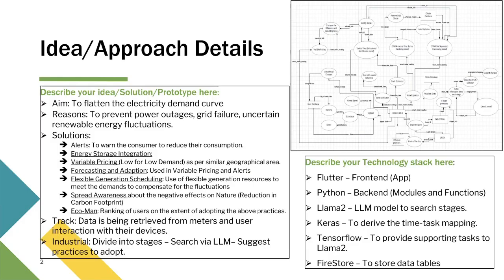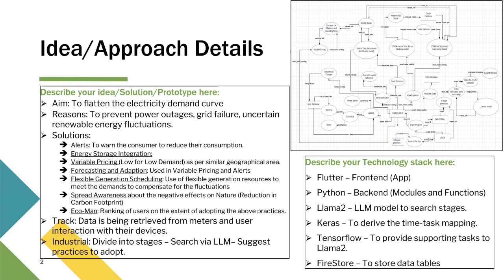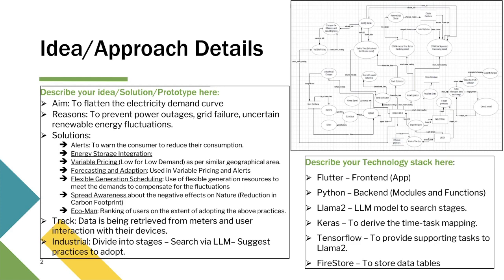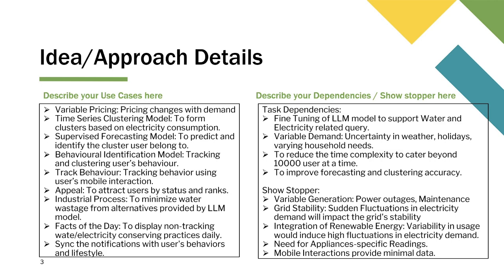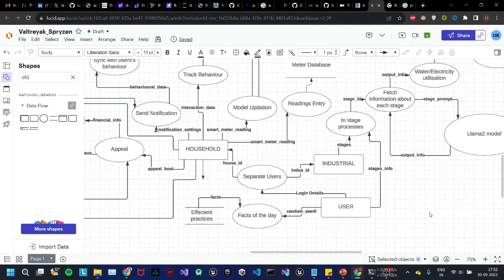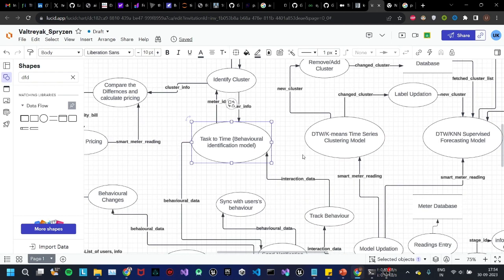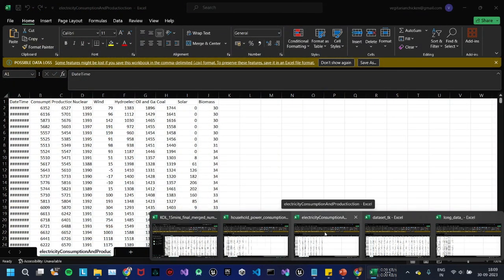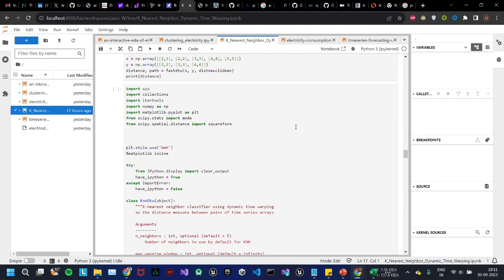Electricity Demand Flattener by Team Valtreyak Sprryzen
The Objective of this project is to satisfy electricity demands of every region of India 24/7. This project is achieving this by incorporating the principle of flattening the electricity demand curve as sudden rise/fall in electricity demand leads to machine failure and wastage of electricity to change the grid supply to such fluctuations, and which further leads to power outages. Solution to the above problem is by changing the user's behaviors' to balance the electricity needs. When the electricity demand is constant then the chance of grid failure and wastage of wattage during meeting the fluctuations in electricity demand will be negligible and hence power outages will be drastically reduced. The following points explain the underlying feature of this project:
1) Aim to prevent Power Outages (Flattening the Demand Curve).
2) To reduce the probability of grid failures (Flattening the Demand Curve).
3) Why this model? = Domestic Household Datasets are lacking the appliances specific metering.
4) Why flattens the curve? a) Renewables Resources (Solar Panel during Rainy Season can't be used and those users’ electricity demands will be dependent on government provided power stations and hence there will be sudden rise in electricity demand during rainy season)
     b) Power Outages
     c) Grid Failure (Equipment Disrupts due to sudden rise and fall in demand)
5) Industrial Sector (Large Scale) already has well-organized electricity management/ their own power stations so the chances of saving electricity are minimal and these organizations have steady electricity demand.
6 Target:
 i) Domestic:
  a) Use of DTW/K-means (to form clusters and label the result) and DTW/KNN to (to predict cluster from previous labels)
  b) Suggest practices to flatten the demand curve:
   * Alerts: To warn the consumer to reduce their consumption during those time period
   * Energy Storage Integration
   * Variable Pricing (Low for Low Demand) as per similar clusters within an electricity region (defined by a cluster of similar labels in geographical area)
   * Forecasting and Adaption: To predict the power consumption of the consumers (region wise) and suggest changes before a day or two prior to it.
   * Flexible Generation Scheduling: Use of flexible generation resources to meet the demands to compensate for the fluctuations
   * Contribution to Nature (Reduction in Carbon Footprints)
 ii) Small Scale Industry
  a) Use of LLM model to suggest methods to save electricity during production
7 Challenges:
 i) Variable Demand: Uncertainty in weather, holidays, varying household needs.
 ii) Variable Generation: Power outages, Maintenance and rise of Renewable resources
  iii) Grid Stability: Sudden Fluctuations in electricity demand will impact the grid's stability
 iv) Integration of Renewable Energy: Variability in (during Rainy Season) usage would have bad impact on the electricity demand curve
 v) Need for Appliances-specific Readings.

Team Details:
Team Name:___Valtreyak Spryzen___